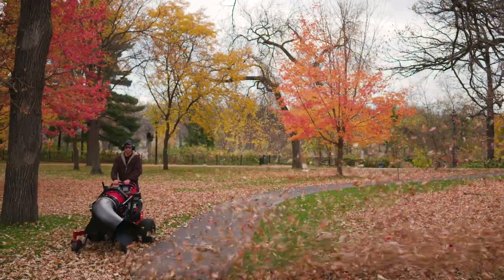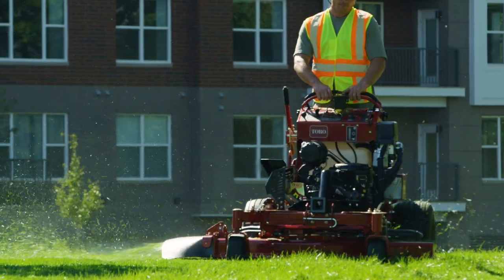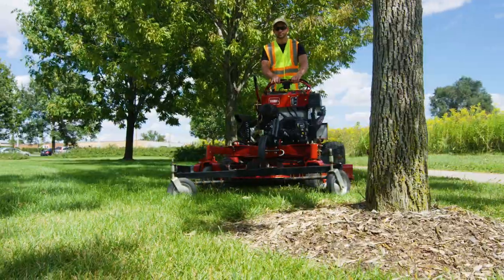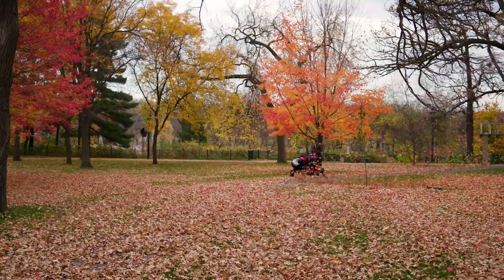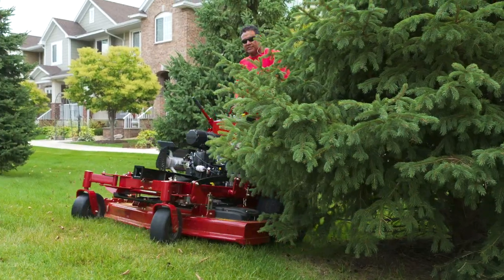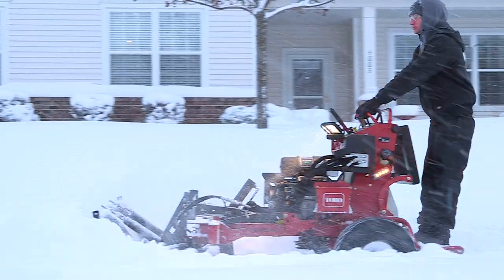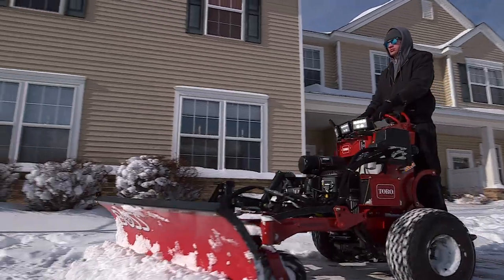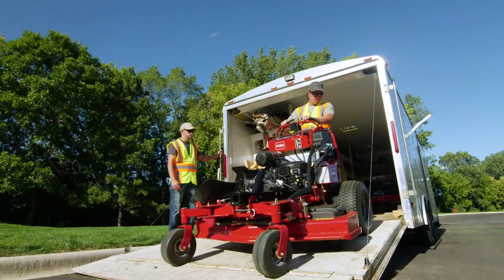Most Versatile Mower! TORO GrandStand MULTI FORCE Stand-On Mower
Up to 10 attachments for the GrandStand MULTI FORCE!!
NEW dethatcher and aerator available. This ALL-Season mower will change your business. It's easier than ever with the new front-mount tine rake dethatcher and high-production 38” aerator attachment.
The wide aerator takes efficiency to a new level, handling 66,000 square feet per hour at 5 mph. It punctures up to six holes per square foot that are approximately ½" wide by 1-¼" long and up to 3" deep.

Blower, Broom, Snow Plow Blade, Aerator, Dethatcher, Bagger, Mower